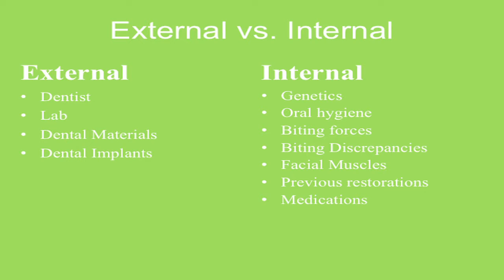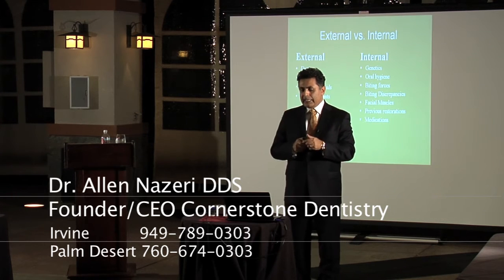How to control your dental treatment success?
Dr. Allen Nazeri CEO/Founder of Cornerstone Dentistry discusses the variables that can affect your dental treatment outcome and teaches you how to control some of those variables for better treatment result. This public educational dental seminar was reocrded live in front of an audience in Coto de Caza Country. Other topics of discussion Cosmetic Dentistry,Dental Implants, Full Mouth Reconstruction,OverDentures,Fixed Dentures, Impalnt Crowns, Bone Grafting, Snoring, TMJ,PPM Mouth Guards